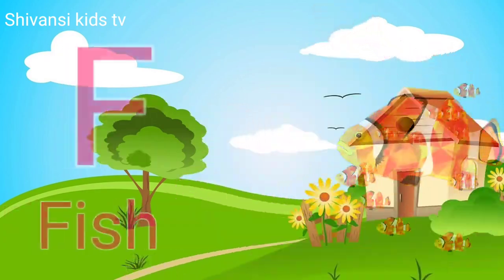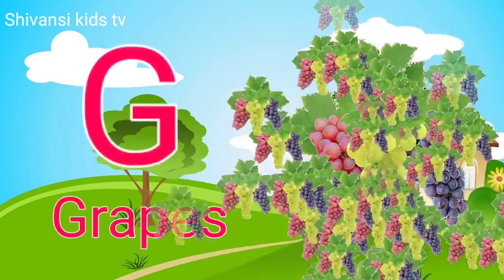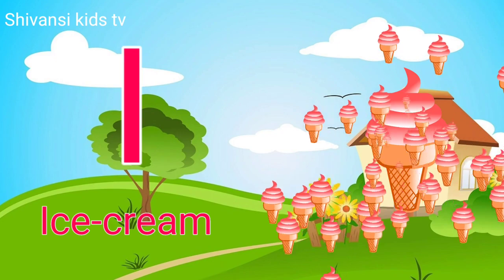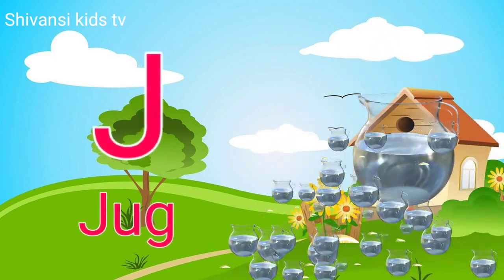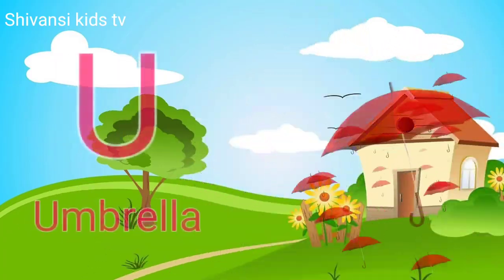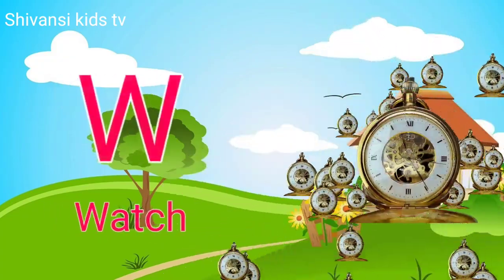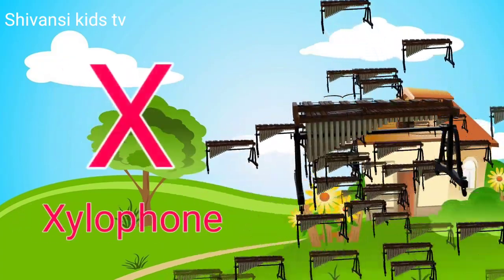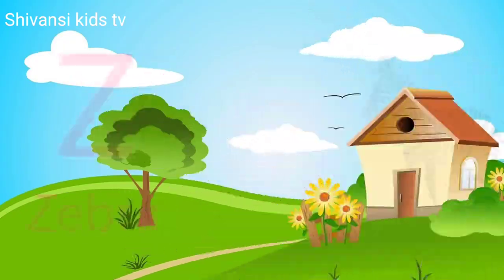a to z | a for apple | cartoon | abcd | hindi varnamala | chhote bacchon ki poem